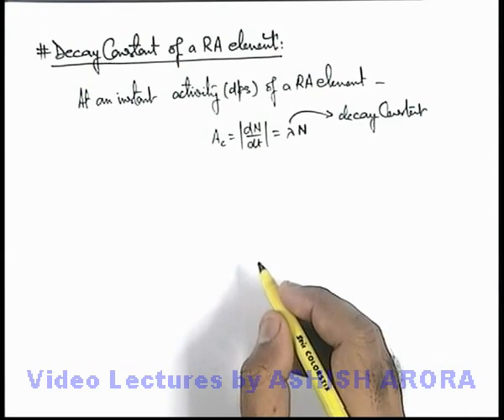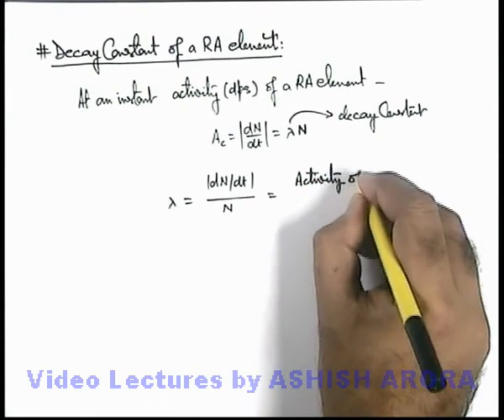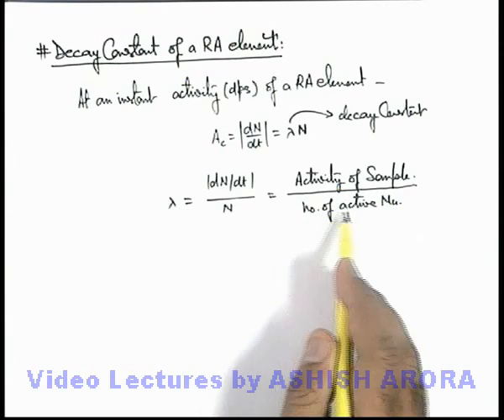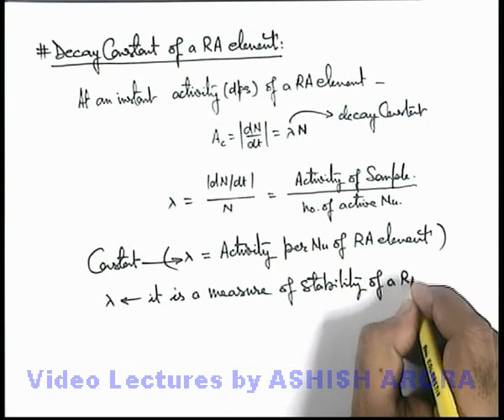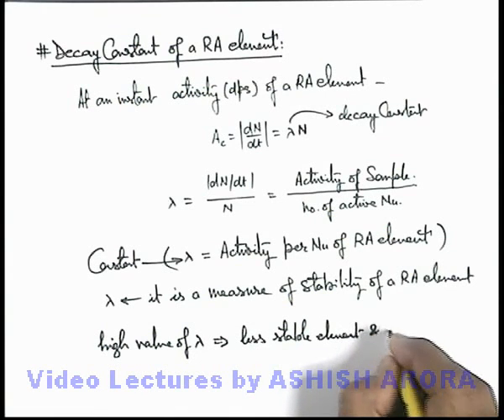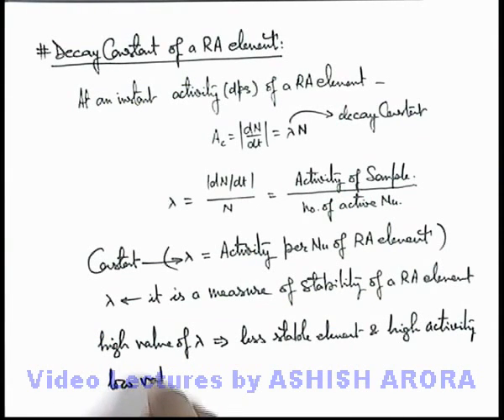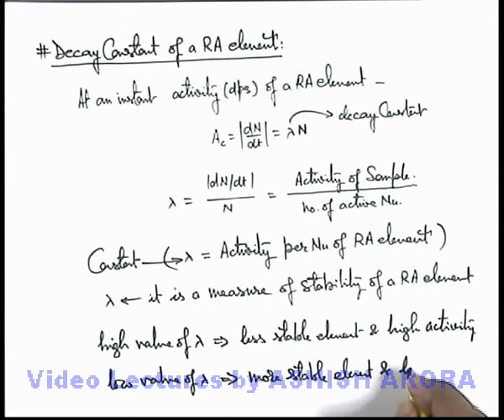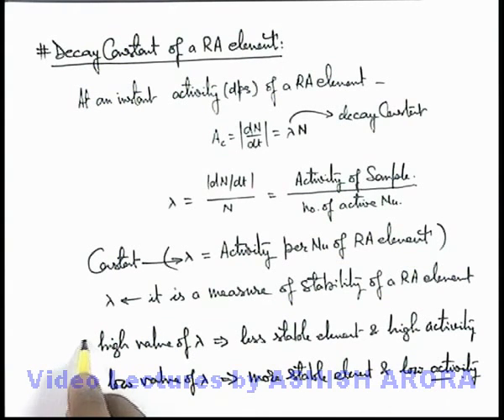Class 12 Physics | Radioactivity | #21 Decay Constant of a Radioactive Element| For JEE & NEET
PG Concept Video | Radioactivity | Decay Constant of a Radioactive Element by Ashish Arora

Students can watch all concept videos of class 12 Radioactivity for jee & neet in proper sequence through PG channel playlist.